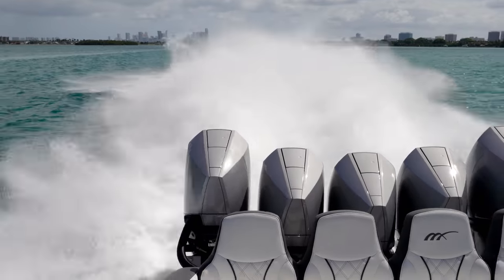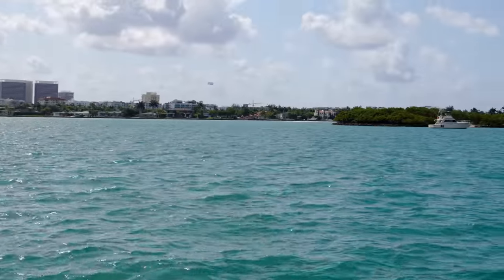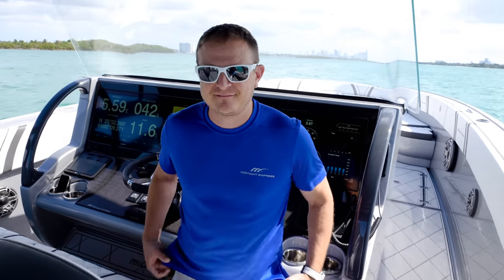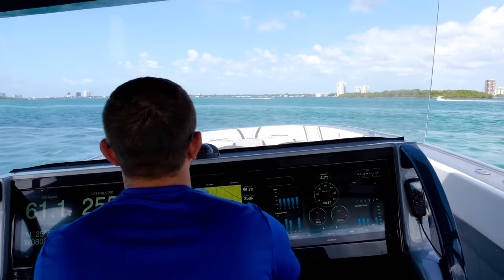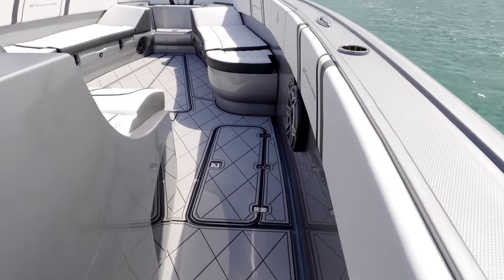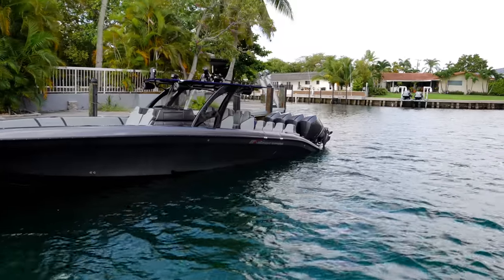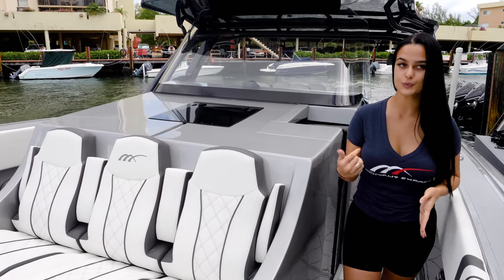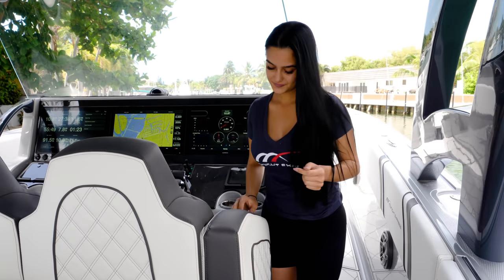Crazy Speed on a Midnight Express 43 Open ! (Sea Trial 92 MPH!)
If you like speed on the water your going to want to check out the Midnight Express boat brand . This Center Console is probably the fastest boat in its class and today we hit an amazing 91 Mph before I told Ceo Of Midnight Express Eric Glaser to lay off the throttle.

Not all boats are equal and when your looking for a very fast boat that has plenty of space to party you'll want to see the Midnight Express 43 Open. When we were going 90 plus on those quint 450hp Mercury Outboards it looked like the gate to Heaven!

Big shout to Eric and Lesley for getting me on this boat so you guess can experience another level of boating . Truly impressed and freaked out at the same time! Check out other Midnight Express powerboat videos on my Youtube Channel

Time Stamp

0:00- Intro
0:04 Quint  Mercury 450r startup
0:05 Mercury Racing Outboards Wide Open
0:14 Midnight Express 43 Intro
2:14 Beginning of Midnight Express 43 Video
3:02 Haulover Inlet Bridge and Takeoff preparations
4:19 Eric Glaser Midnight Express Ceo Scaring Alfred Montaner
5:39 Midnight Express Open 43 Hole Shot and Top Speed 92 MpH
7:21 Alfred Montaner freaked out on Midnight Express Powerboat Talks to Eric Glaser
9:07 Midnight Express 43 Open Turning (figure 8s)
10:53 Midnight Express Power Boat Wide Open
14:17 Chit Show Fans on a Jet Ski
15:57 Eric Glaser taking Alfred to Haulover Sandbar
17:50 Midnight Express 60 On a Lift
18:54 Lesley from Mignight Express Powerboats doing a walkthrough

Check out Midnights YouTube Channel!